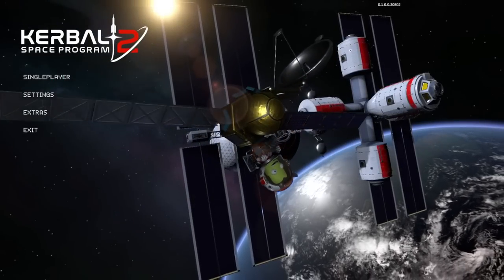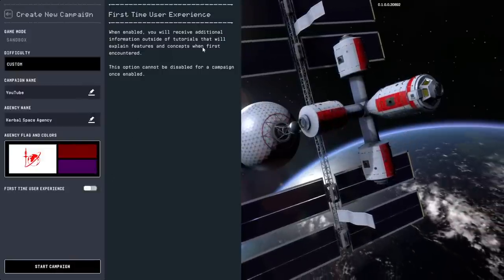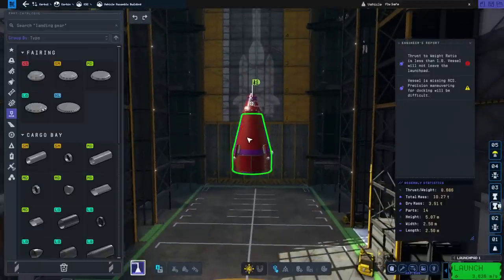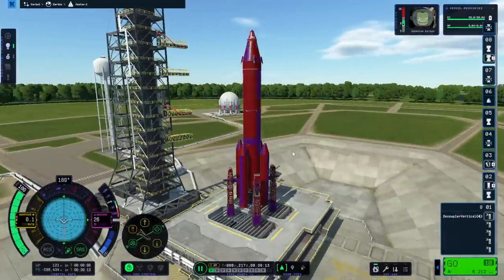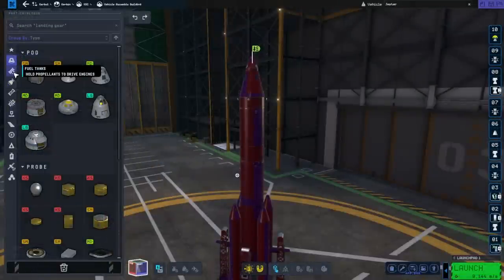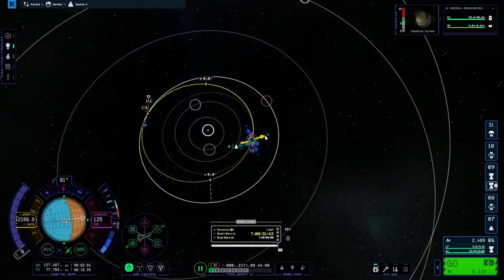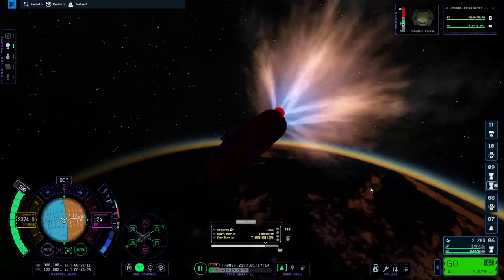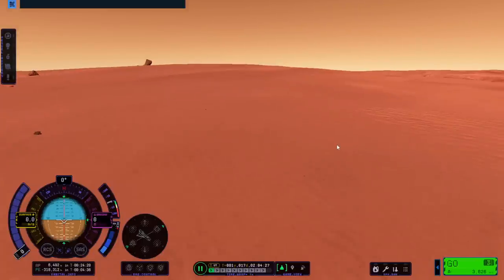Kerbal Space Program 2 Early Access 01 - Sending Jeb to Duna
For my very first KSP 2 video, I try to send Jeb on a round trip to the surface of Duna.